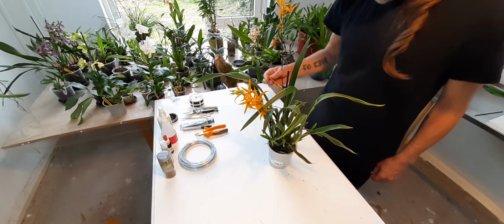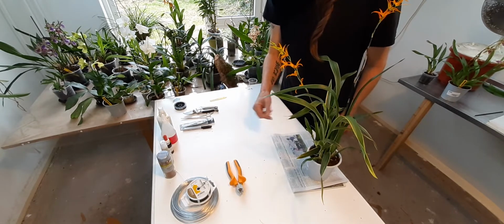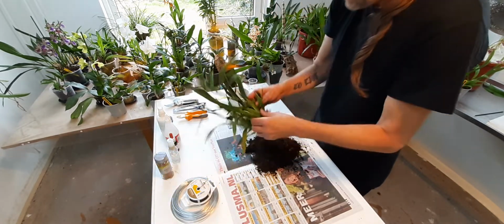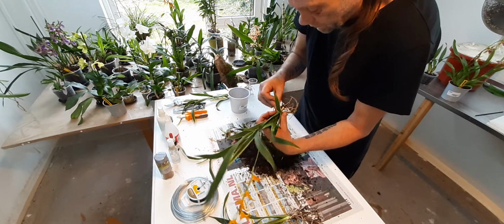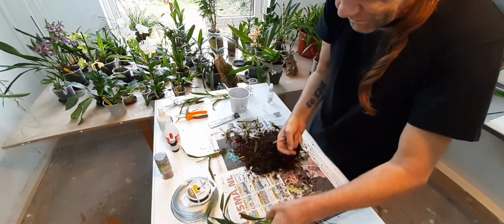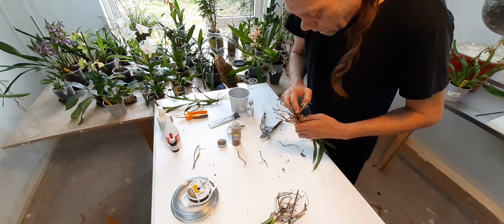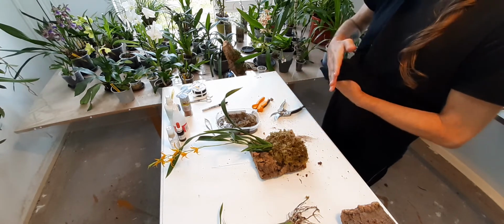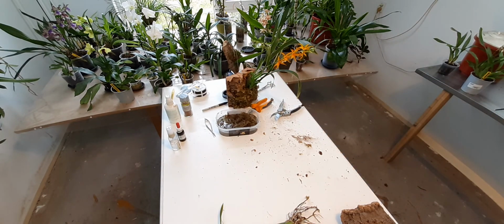Sanderara Marianne Sander - a small mounting tutorial 😁 Monday 18-10-21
How to mount a small Brassia type